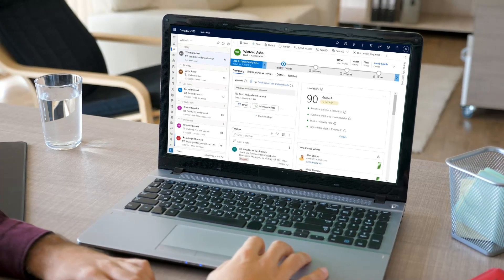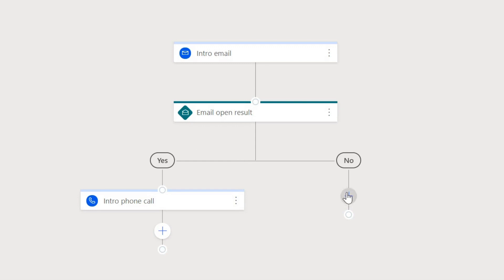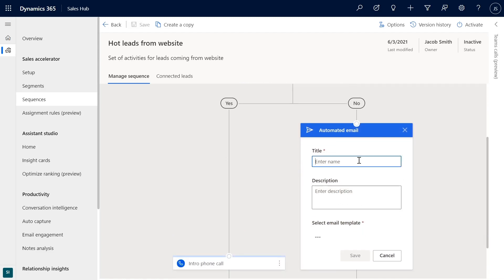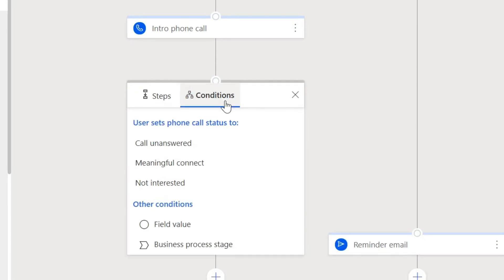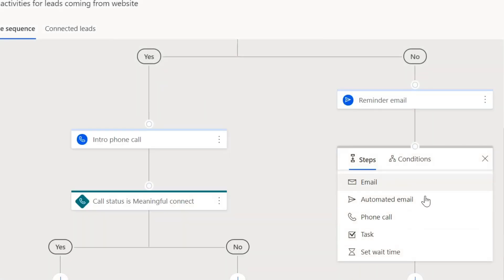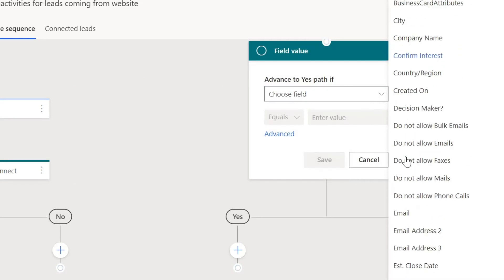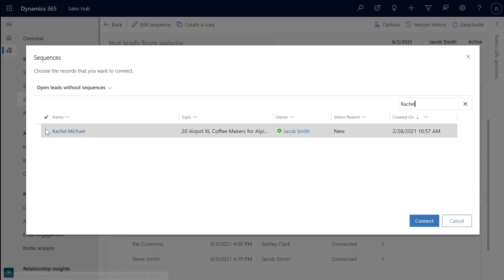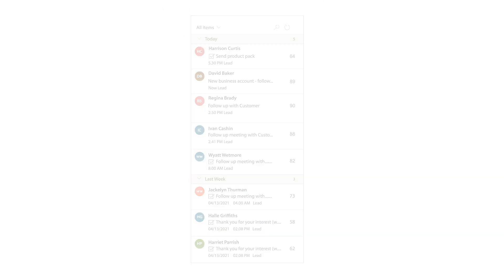Working with sequences in Dynamics 365 Sales Accelerator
In this video, we demonstrate how you can build best practices using sequences in Microsoft Dynamics 365 Sales Accelerator.